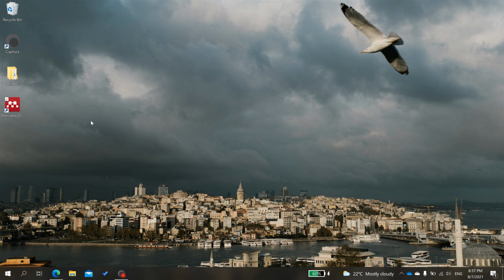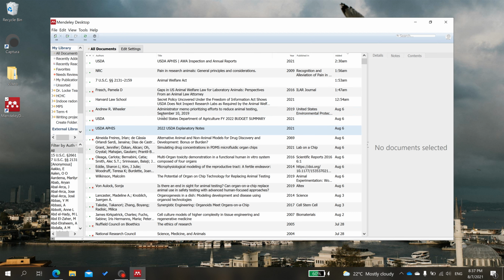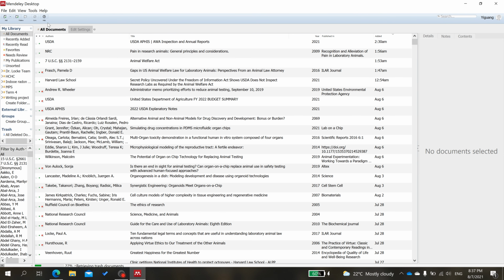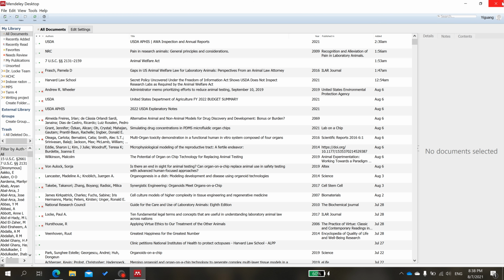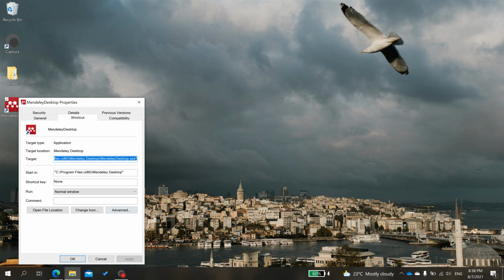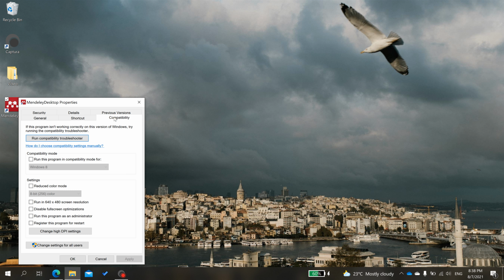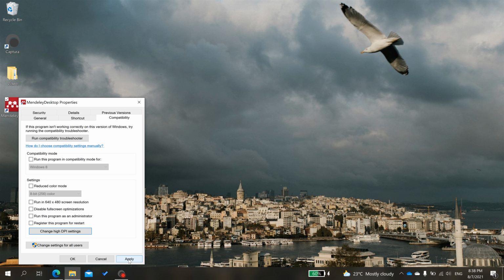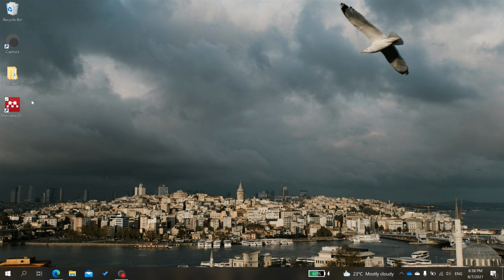How to Use Mendeley Desktop with 4K/2K/High Resolution Screen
Mendeley Desktop is not very user-friendly with high DPI screen users. In this video, I am going to show you how to use Mendeley Desktop with a 4K Screen.

My computer: Lenovo Ideapad 9i Slim, 3840x2160.